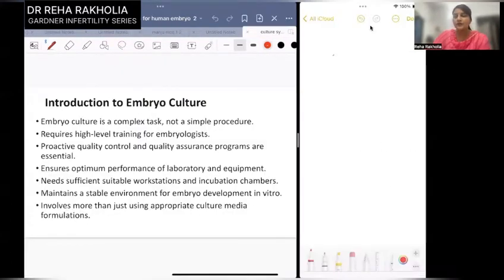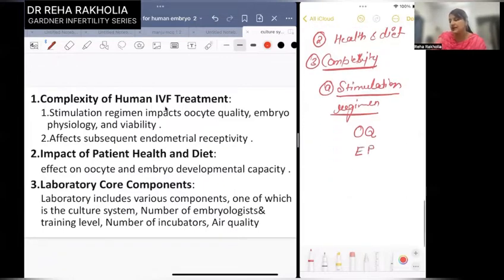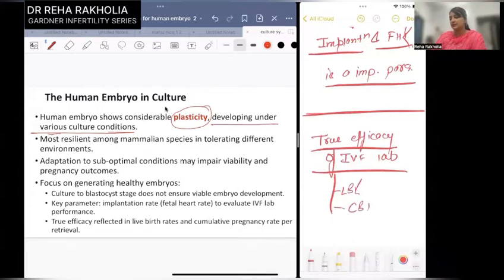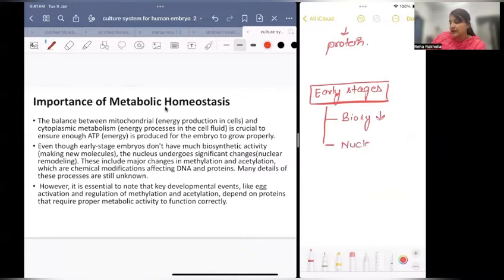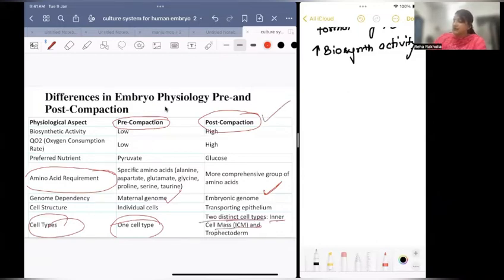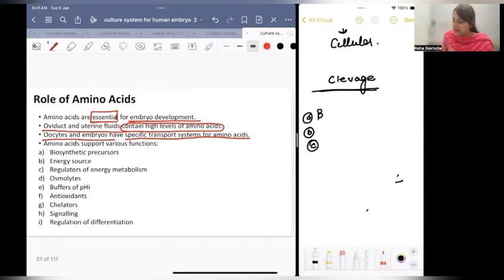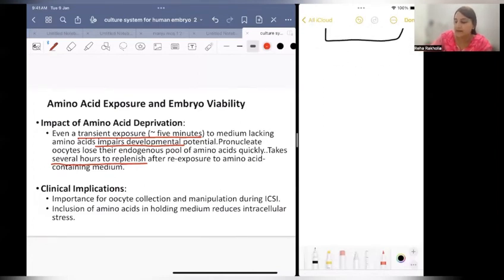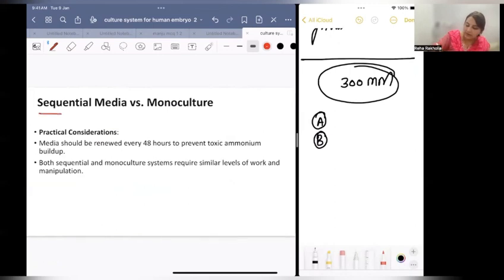Understanding Culture Systems in Human Embryo Development part 1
re you curious about the latest advancements in fertility treatments? Dive into the fascinating world of human embryo culture systems with Dr. Reha Rakholia! In this video, we explore cutting-edge techniques and technologies revolutionizing the field of reproductive medicine. Whether you're a medical professional, a student, or someone on a fertility journey, this video provides valuable insights and practical knowledge.

🔬 In This Video, You Will Learn:

The basics of human embryo culture systems
How these systems enhance embryo development and improve IVF success rates
The latest research and innovations in the field
Tips for optimizing embryo growth in the lab.